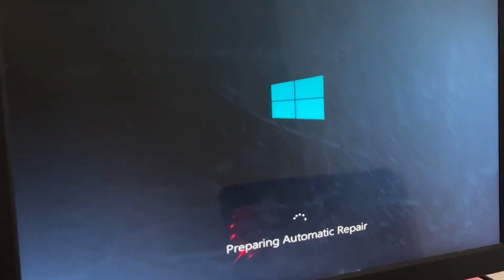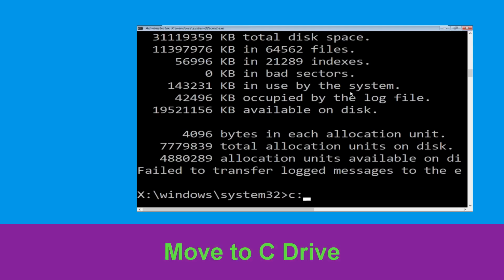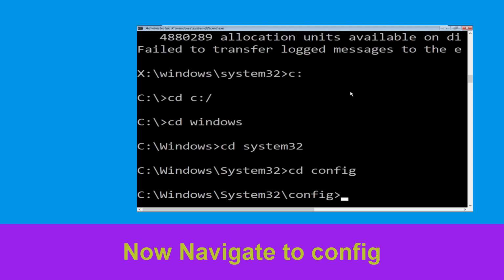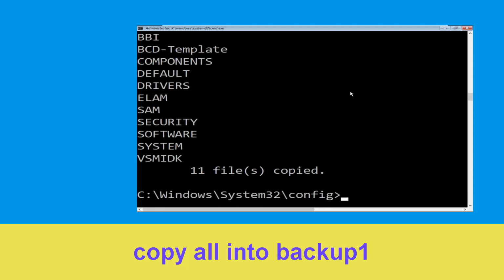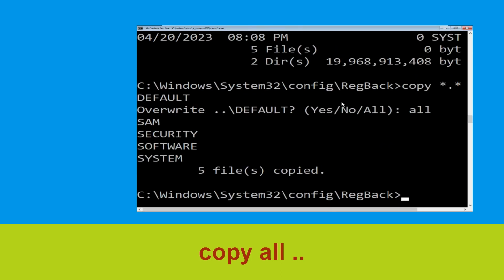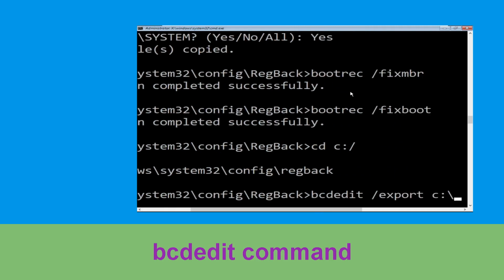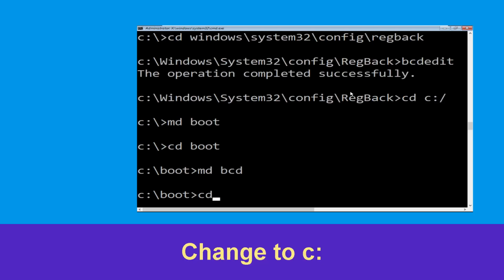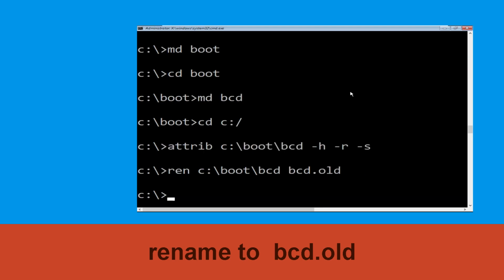HP Laptop - DRIVER_VIOLATION Windows 10 Fix Blue Screen Error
DRIVER_VIOLATION Windows 10 Fix Blue Screen Error

• IRQL_NOT_LESS_OR_EQUAL Error
• BAD_POOL_CALLER Error

00:00 Intro DRIVER_VIOLATION Windows 10 Fix Blue Screen Error
00:10 Step 1 Automatic Repair Screen00:15 Step 2 Advaced Options00:25 Step 3 Troubleshoot Menu00:35 Step 4 Command Prompt00:45 Step 5 Follow CommandsDRIVER_VIOLATION Windows 10 Fix Blue Screen Error